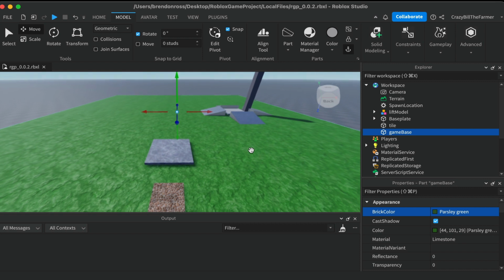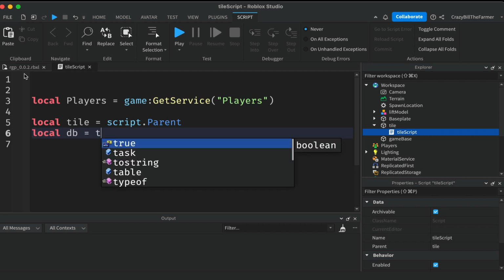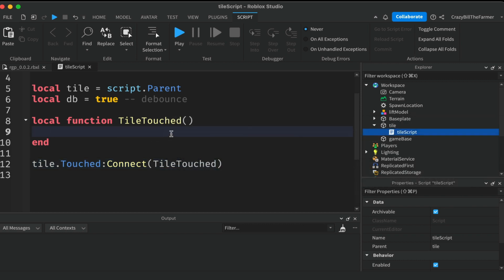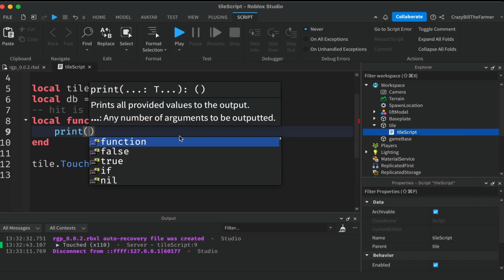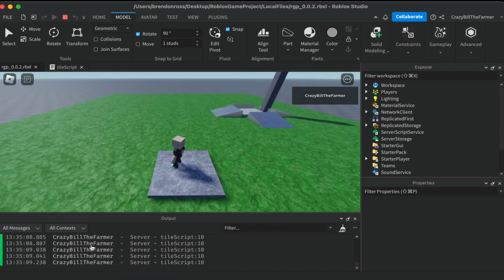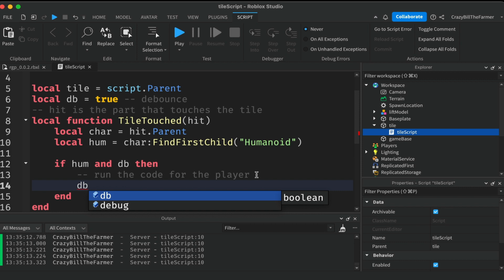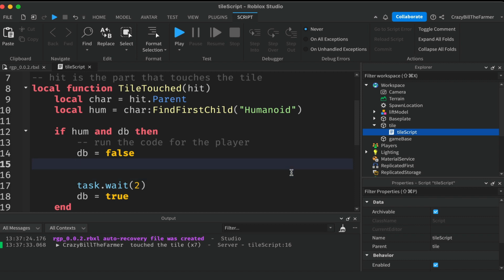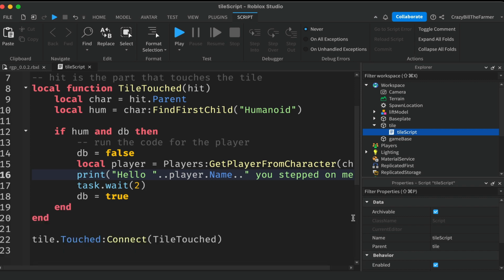Free Roblox Studio Course - Part 16 - Using The Touched Event